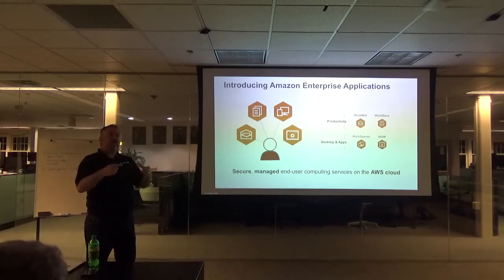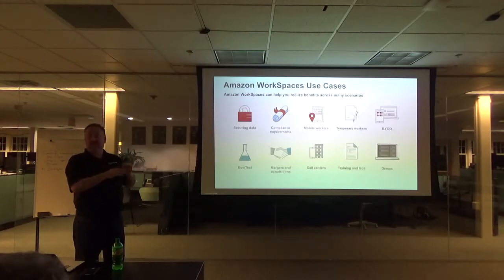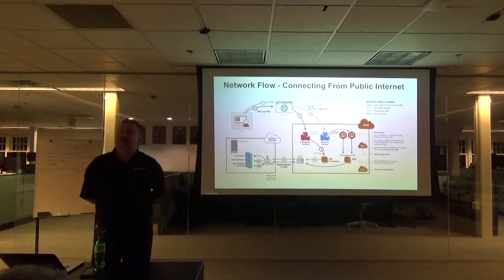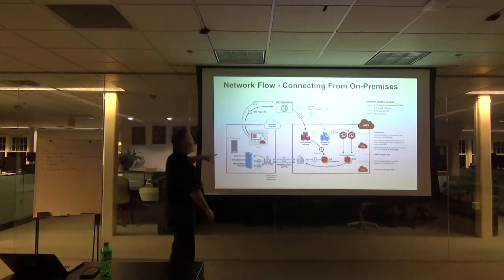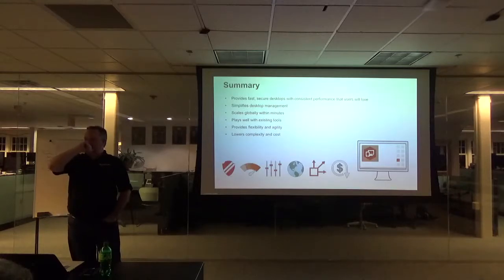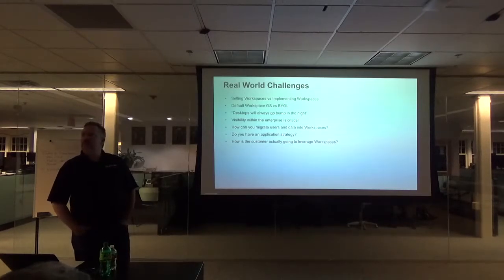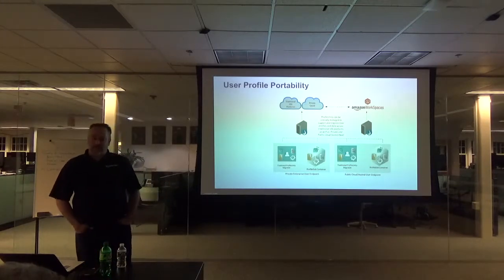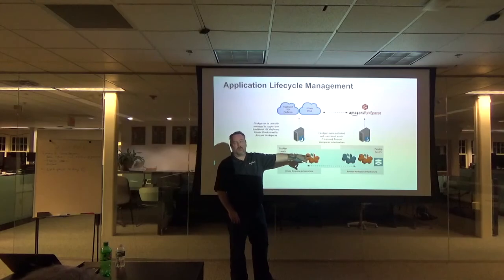AWS Workspaces primer with Ray Dusseault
AWS WorkSpaces - Ray from Liquidware Labs is going to talk about AWS Workspaces. What it is, what organizations are experiencing with it in the wild, and some challenges you can potentially run into when you start playing with it.

Ray Dusseault served as a VMware Global Consulting Architect and was one of the VMware global ThinApp leads, working with enterprise customers across all verticals. As the Director of Services and Enablement for Liquidware Labs, Ray brings his long-standing insights and expertise to the company’s Migration and Cloud Strategy focus, as well as to the overall Liquidware Labs product portfolio.